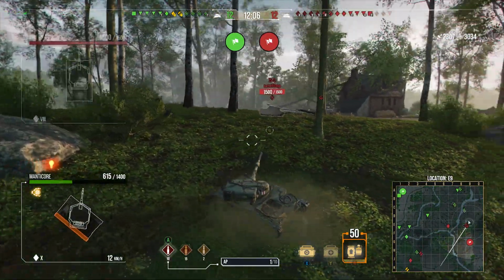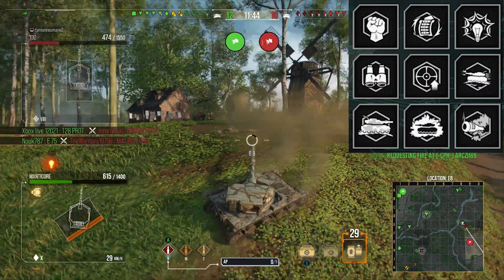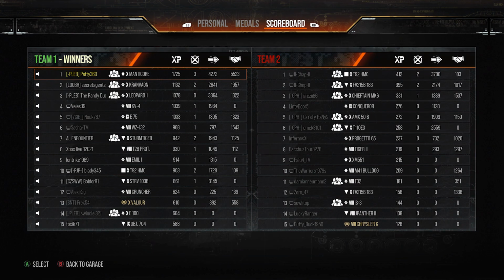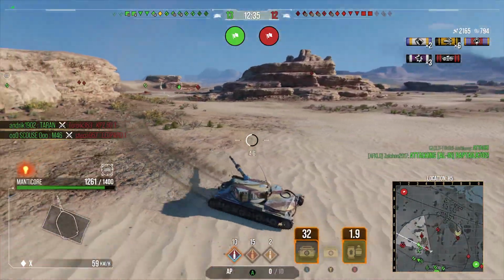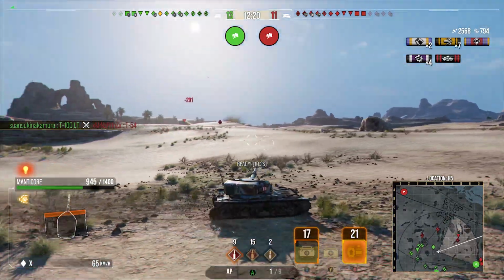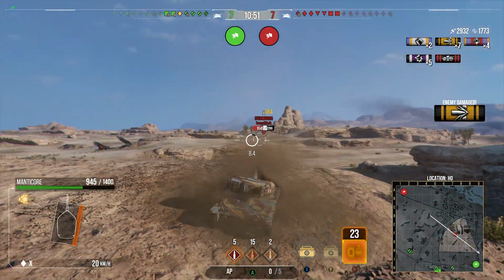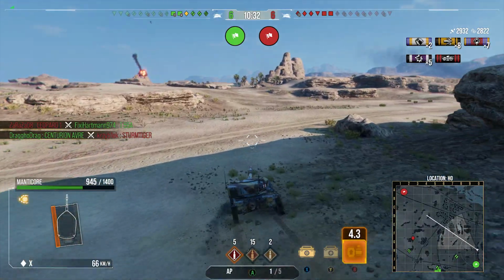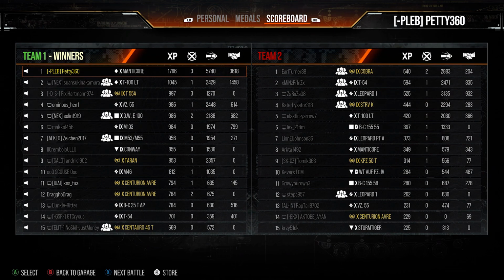Manticore Super Sneaky Scout ll Wot Console - World of Tanks Console Modern Armour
World of Tanks Console Gameplay of the British Tier x Light Tank the Manticore in wot console and world of tanks console modern armour